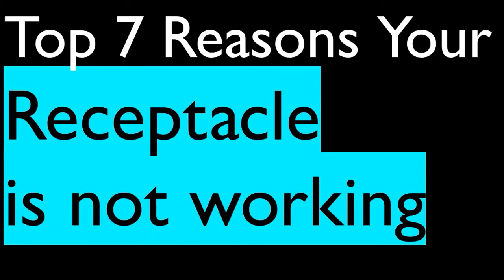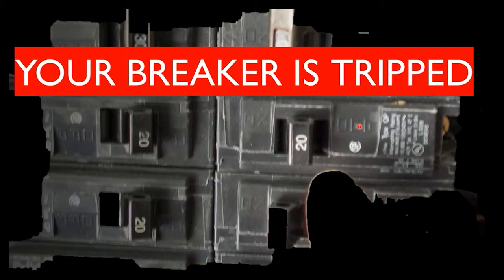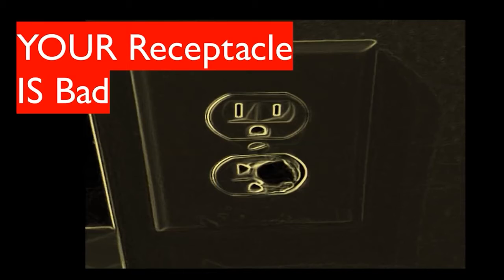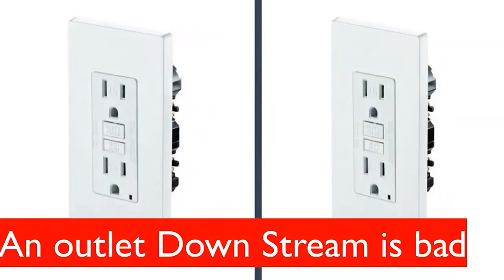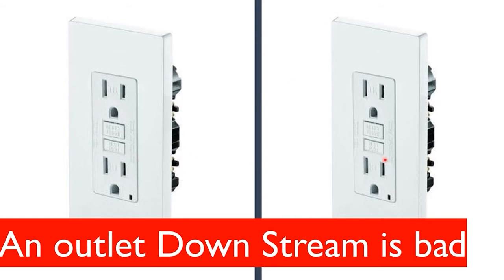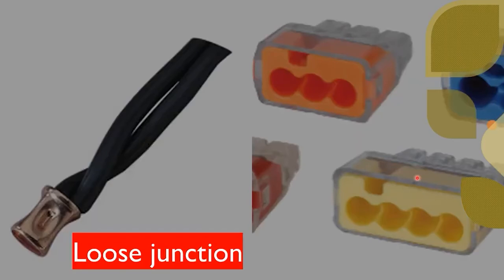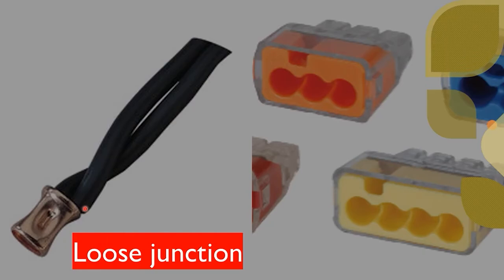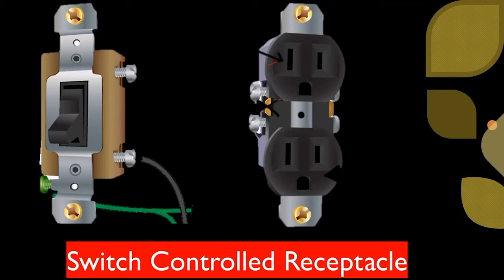7 Reasons My Receptacles are not working